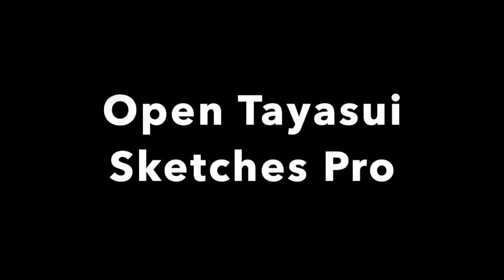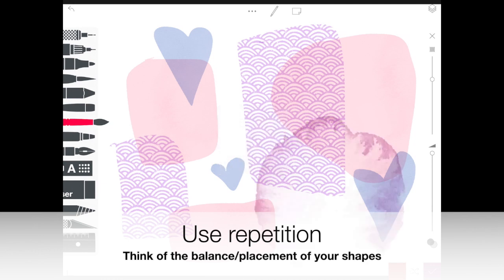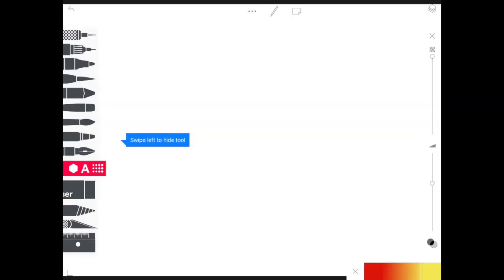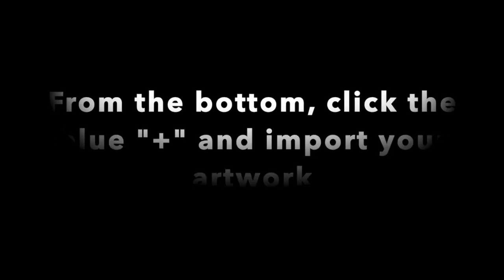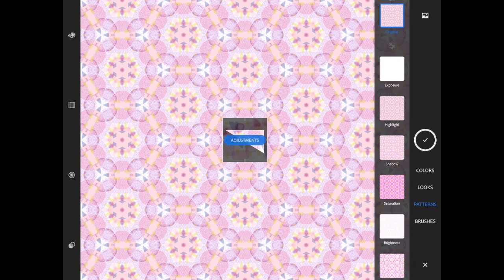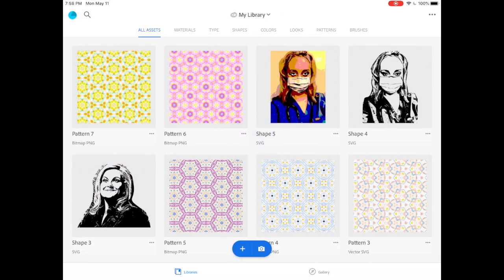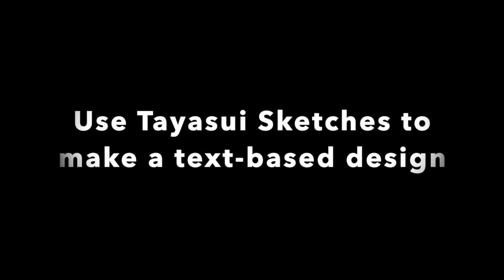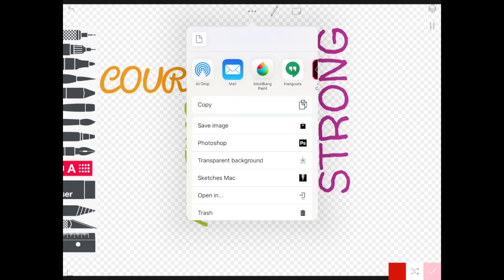Creating Patterns in Adobe Capture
This video will show you how to turn an abstract design made in Tayasui Sketches Pro for iPad into a beautiful pattern using Adobe Capture. These designs will be saved and used for the backgrounds of the Digital Street Art Portrait project (see other tutorials on my channel!)